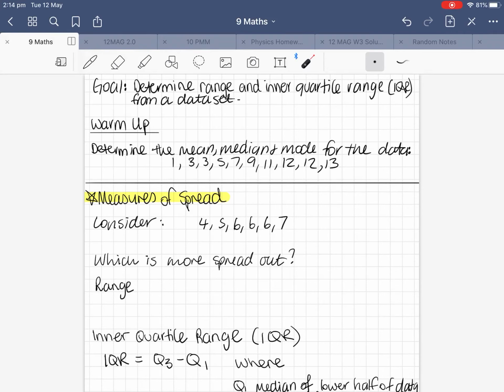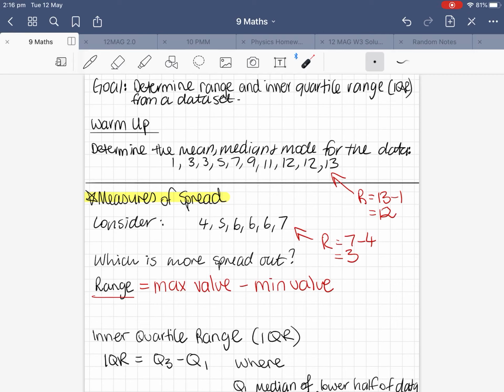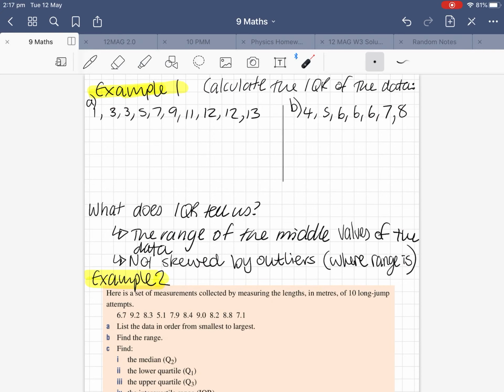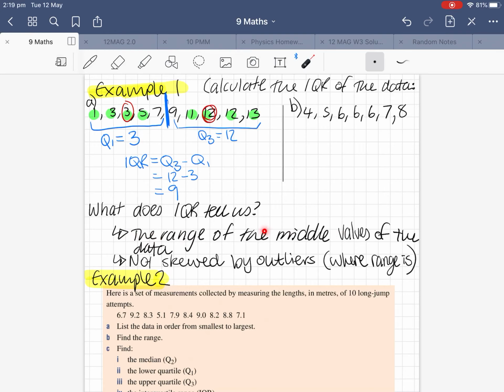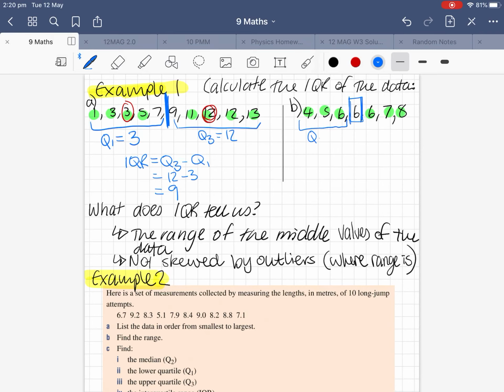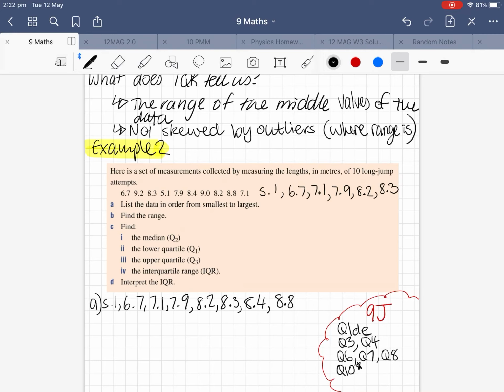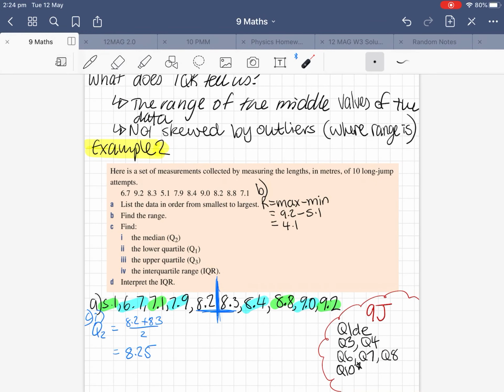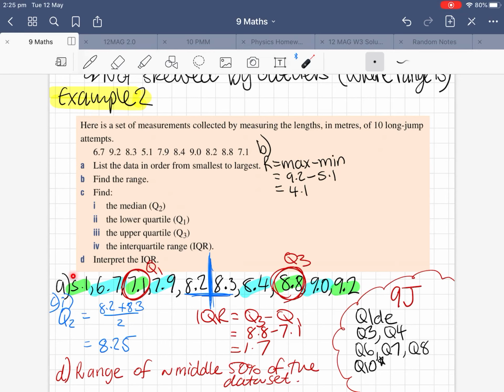9MATH 9J Measures of Spread